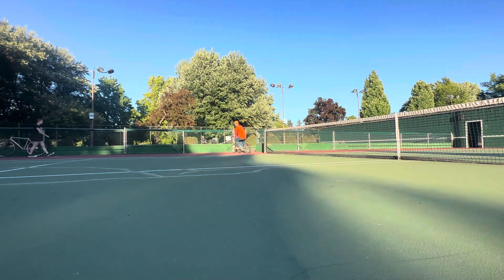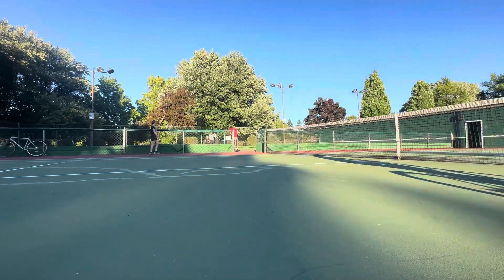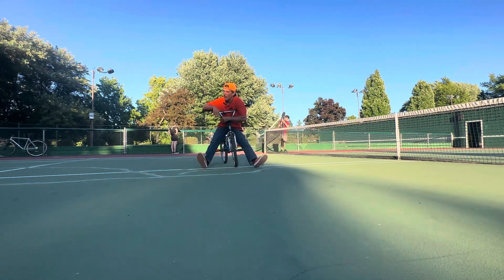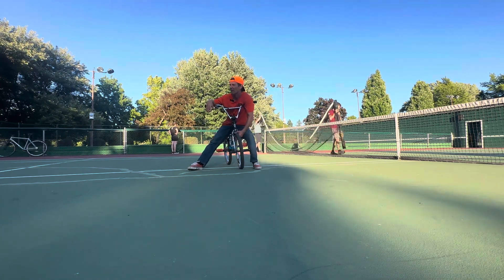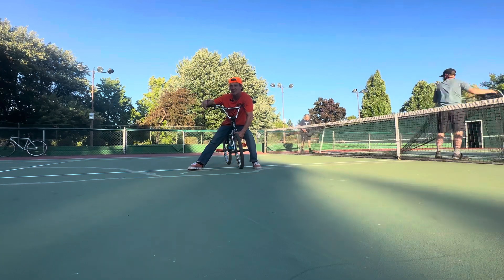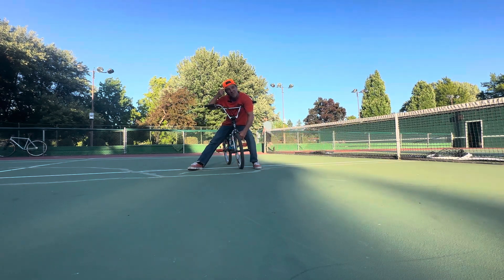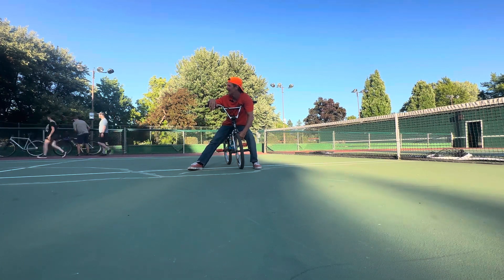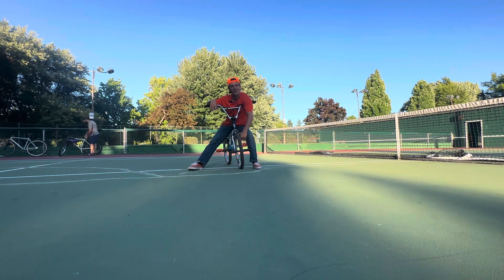How to do a 180 Roll Back - Flatland Fundamentals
In this comprehensive tutorial video, I'll be teaching you how to master the 180 Rollback, an essential and fundamental trick in the world of BMX. Join me as I break down the technique, from the setup and execution to the key tips for nailing the trick with style and control. Whether you're a beginner looking to expand your trick repertoire or an experienced rider aiming to perfect your 180 Rollbacks, this video is your go-to resource. Get ready to level up your BMX skills and impress on the streets or at the skatepark. Let's roll! 🚲🔥